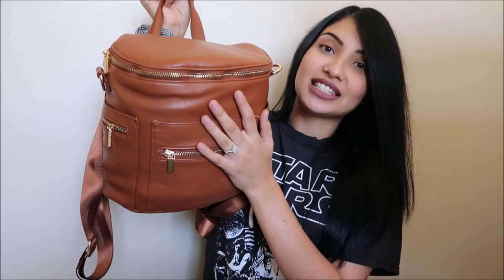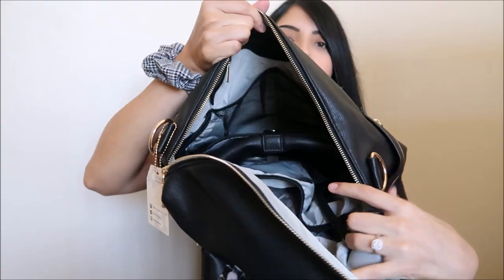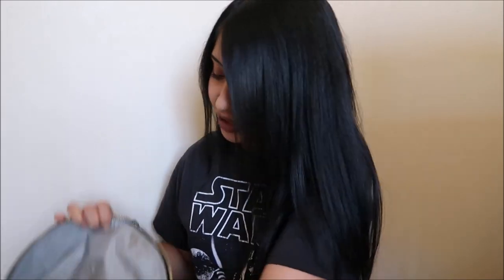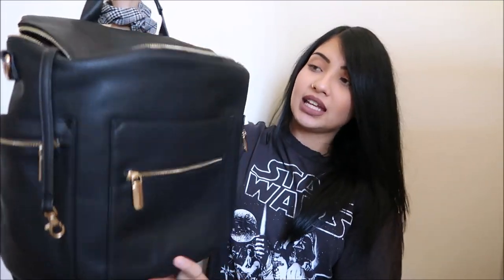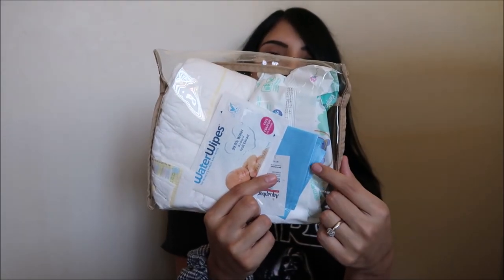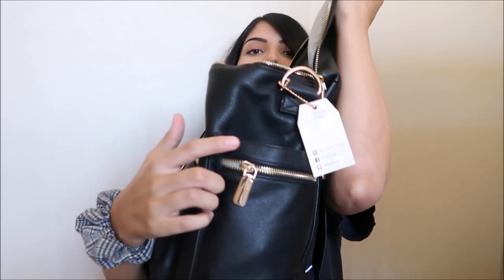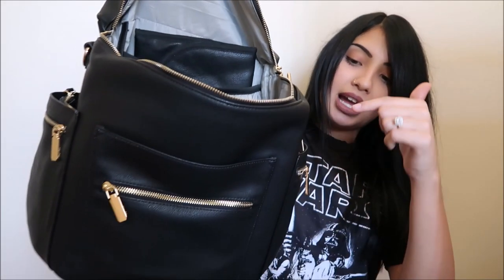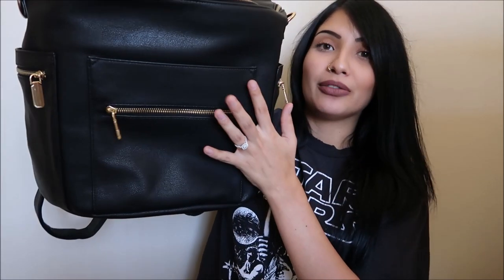MISS FONG DIAPER BAG UNBOXING + REVIEW | MINI VS FULL SIZE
SHOP THE PRODUCTS IN TODAYS VIDEO
Miss Fong Diaper Bag
Miss Fong Mini Diaper Bag
Colourpop lipstick
Maybelline Fit Me Powder
Kids Hair Ties
Hair Clips
My Wallet
Sol De Janeiro Cream
Mrs Meyers Hand Sanitizer

*SHOP OUR YOUTUBE EQUIPMENT*
My Camera
My Vlogging Tripod

*POPULAR LINKS*
My Everyday Lipstick
Where I buy my Glasses | Use my link to get $10 Off